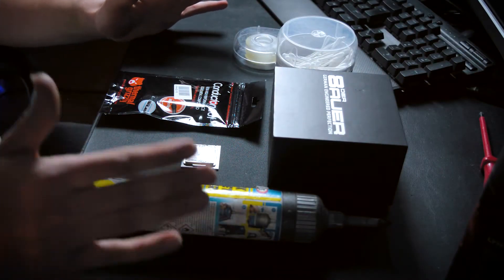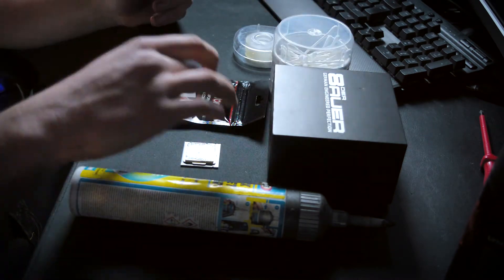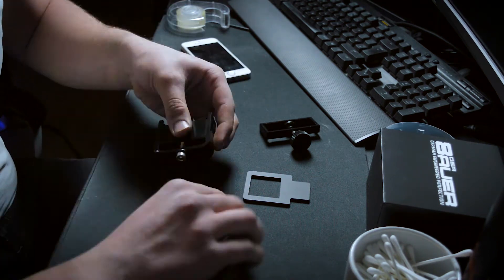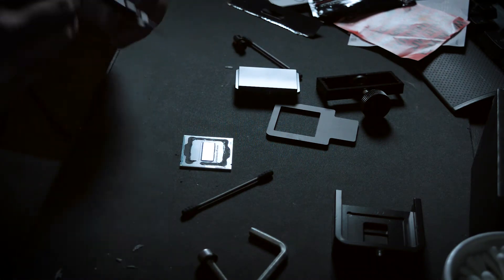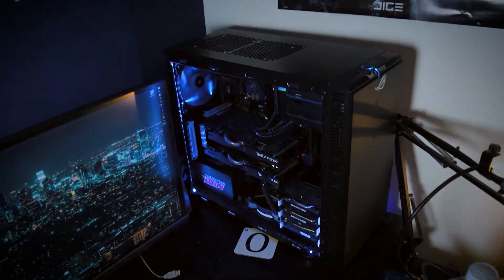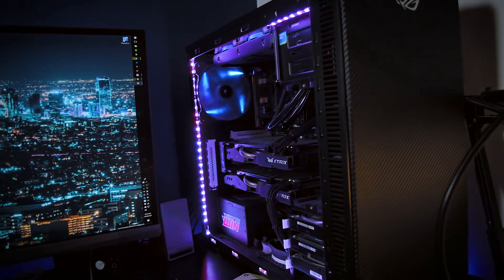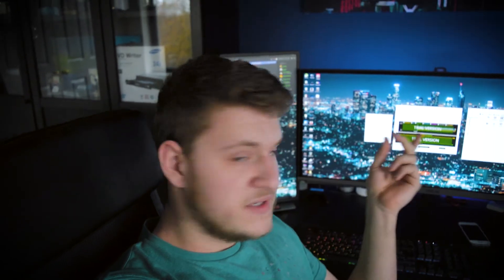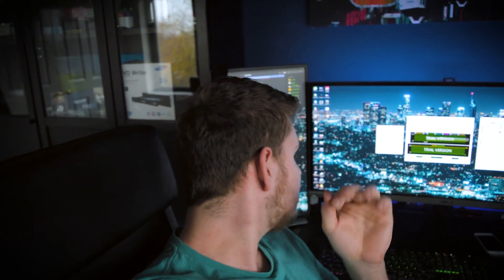i7 4770K Delid | Personal Rig Update pt. 2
In this video i explain why my 4770K was running way to hot for my liking so I decided to do something about that by deliding the chip.

Since doing so, it has been running much cooler and quieter than ever before. Definitely worth the sketchiness of doing it.